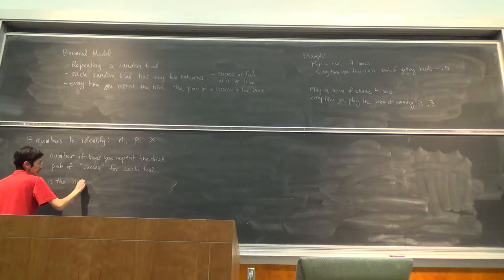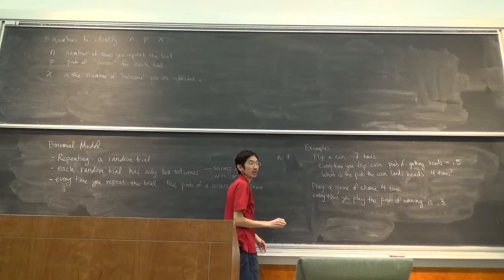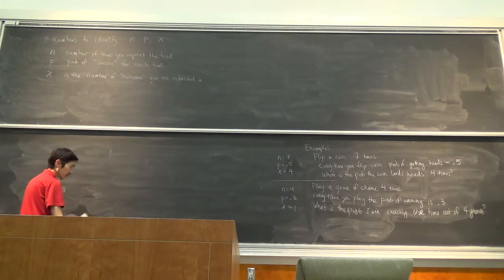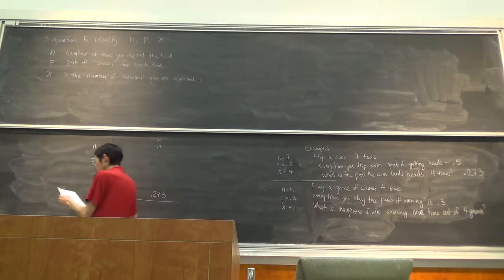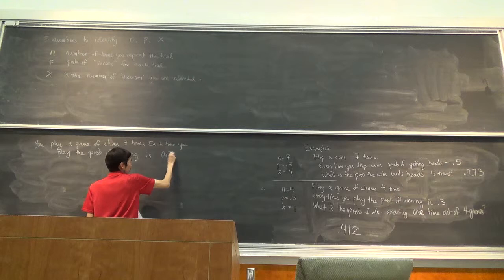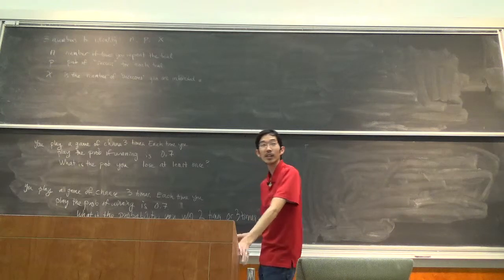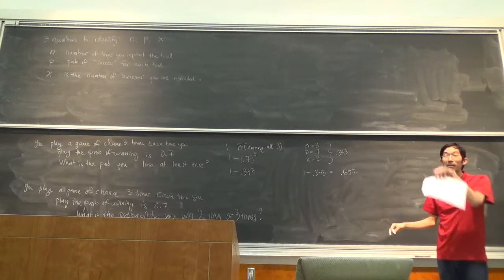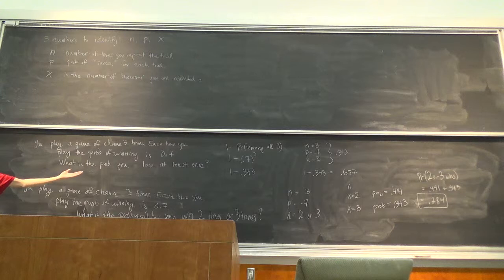Stats XL10 Lecture Feb 3, 2015 Part 3